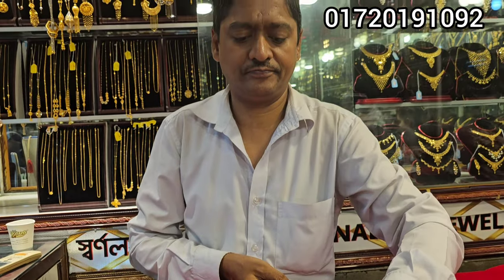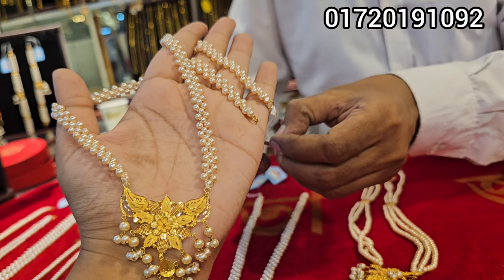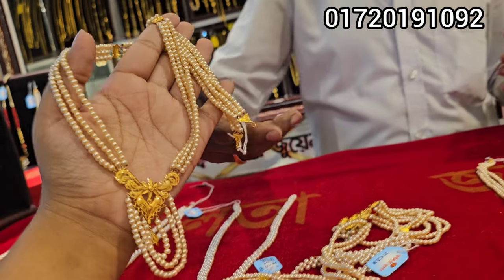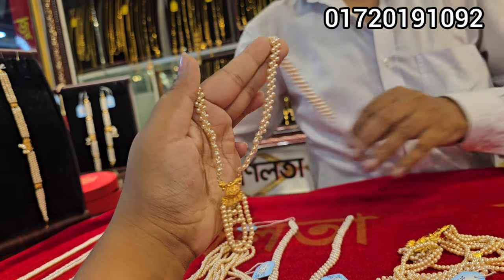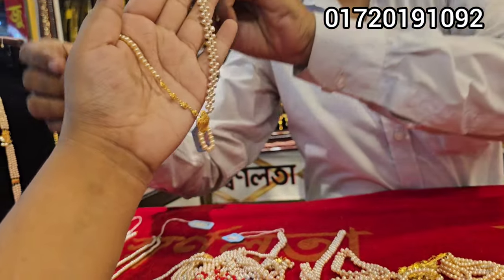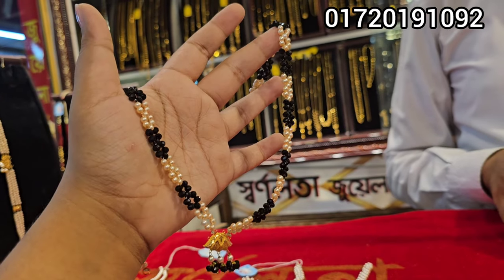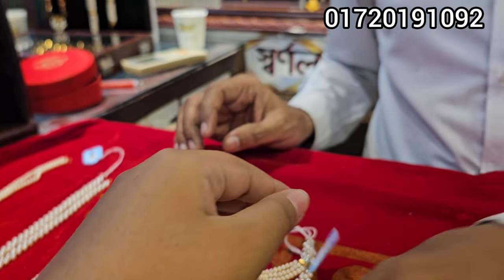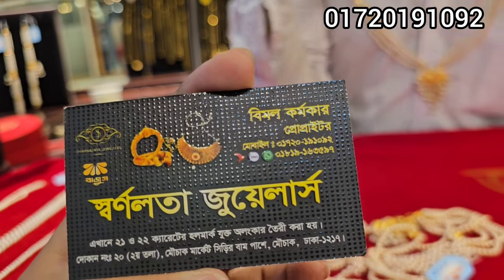কম ওজনের পার্লের সেট স্বর্ণলতা জুয়েলার্স, মৌচাক মার্কেট/